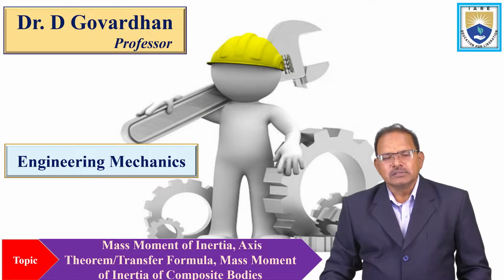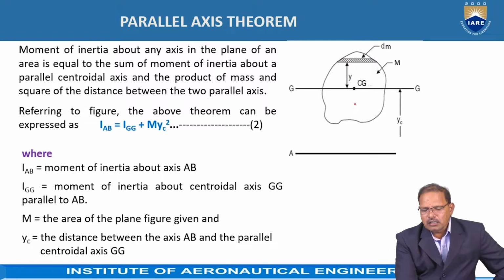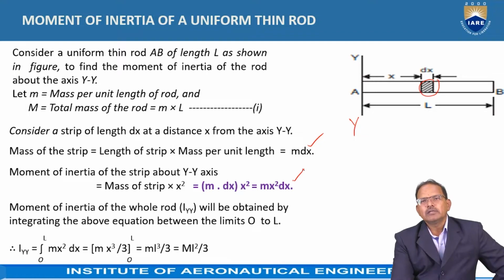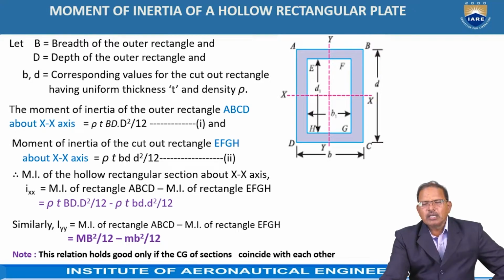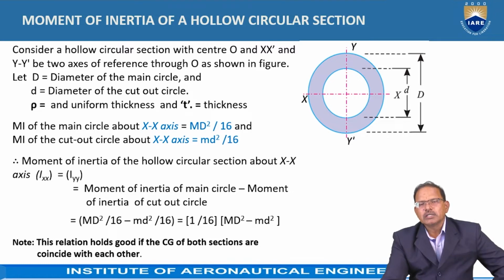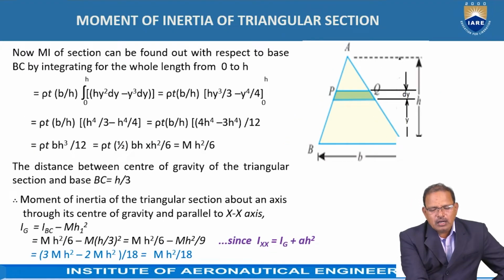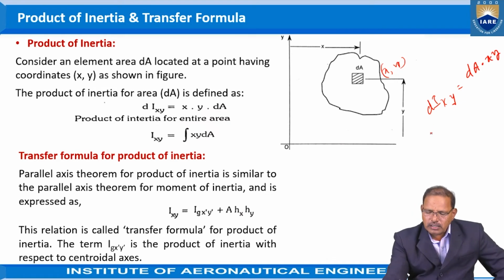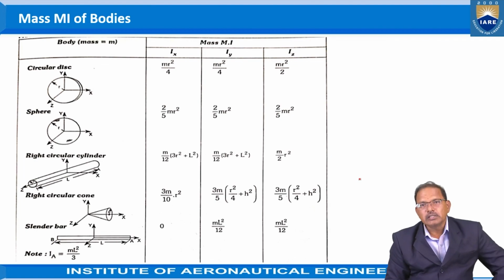Mass Moment of Inertia, Axis Theorem Transfer Formula, Composite Bodies by Dr. D Govardhan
Mass Moment of Inertia, Axis Theorem Transfer Formula, Mass Moment of Inertia of Composite Bodies by Dr. D Govardhan | IARE

Telangana, India.